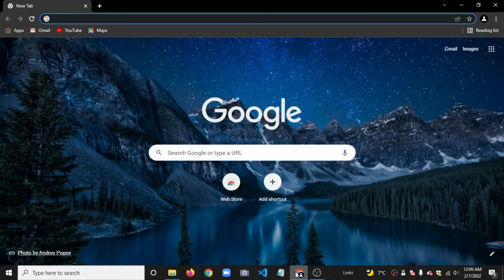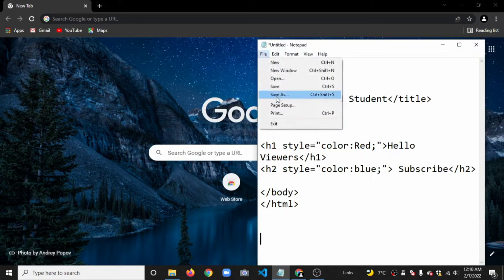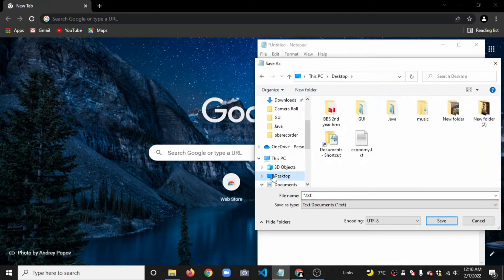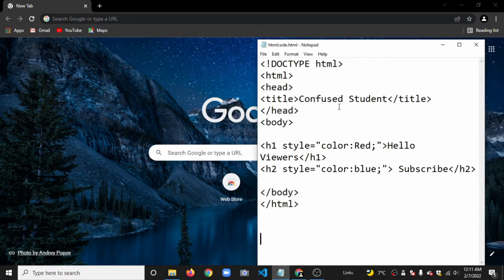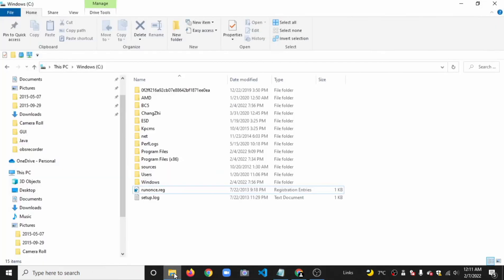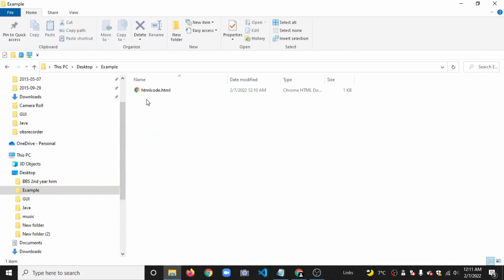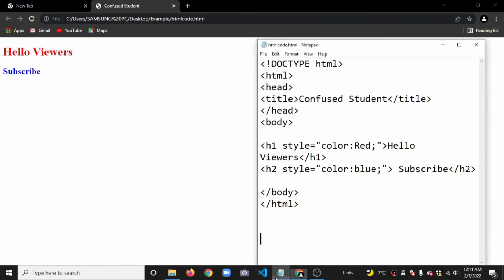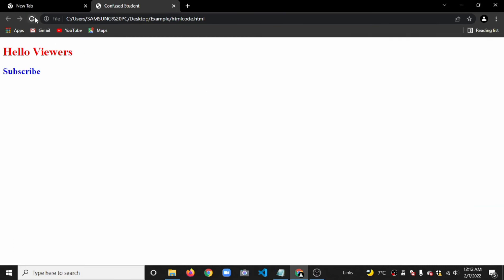Run HTML Code Using Notepad & Chrome (2025)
Follow on Facebook Confused Student
confused student